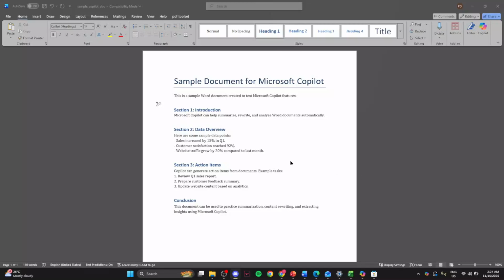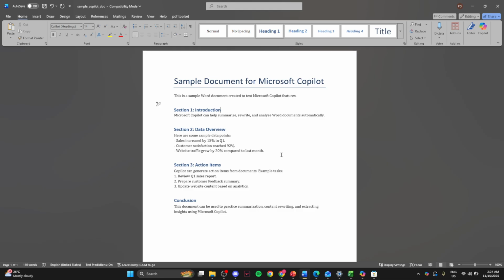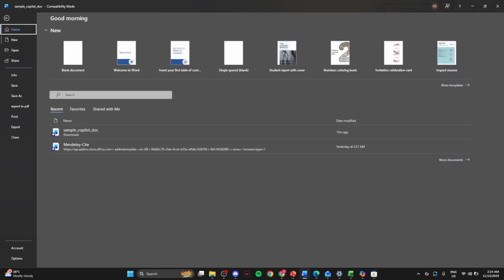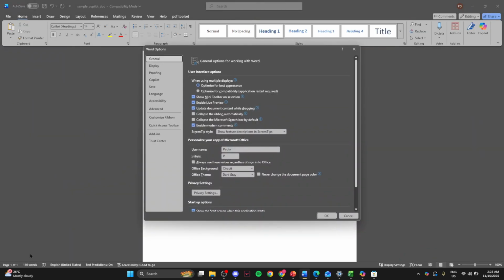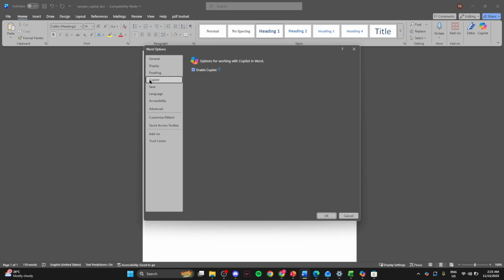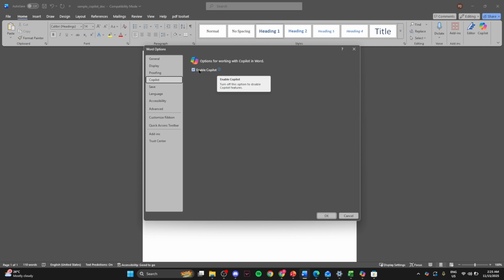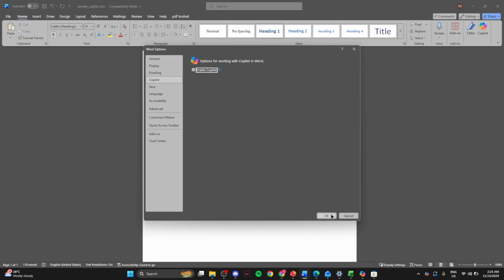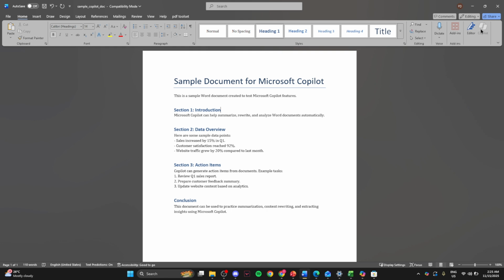How To Turn Off Copilot Ai In Microsoft Word [2026 Guide]